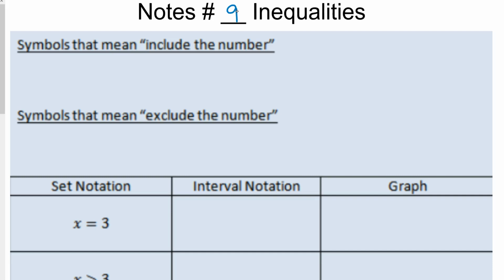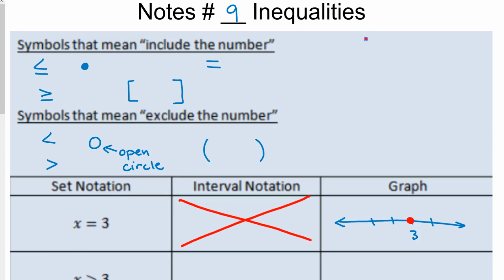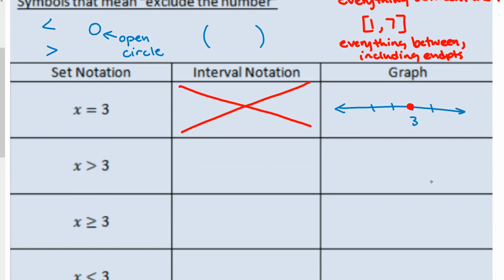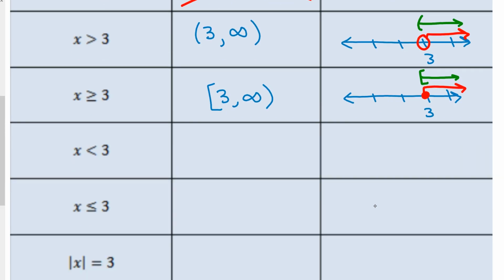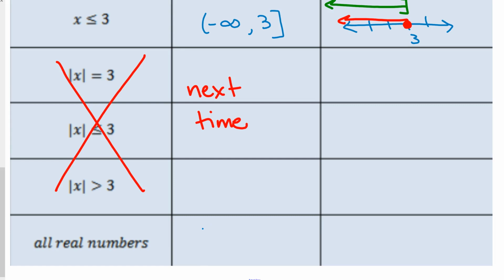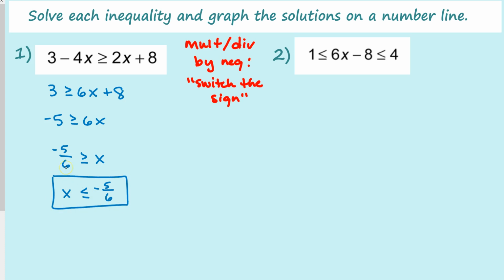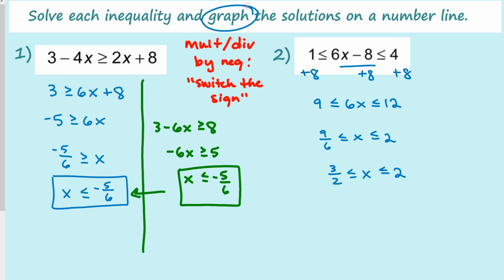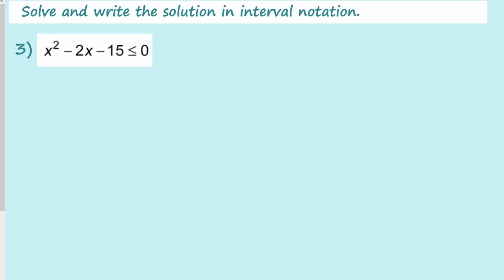PC 1 7 part 1